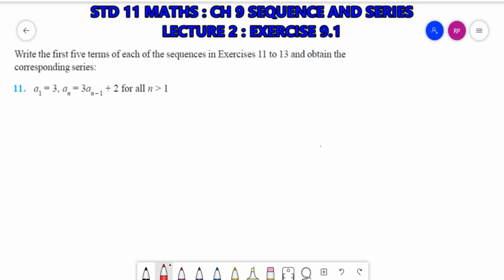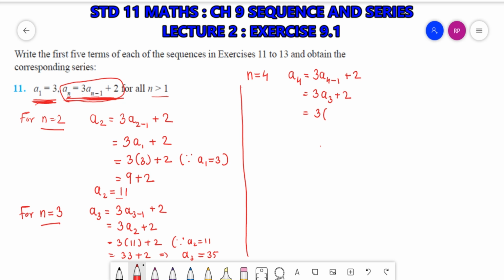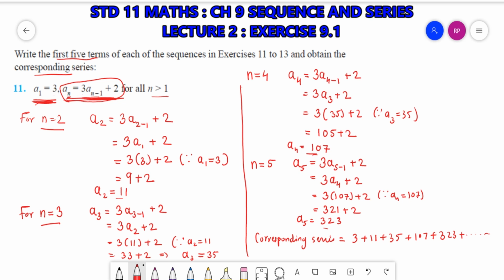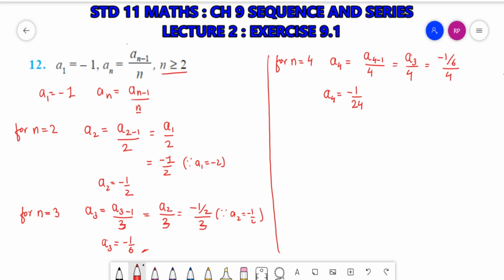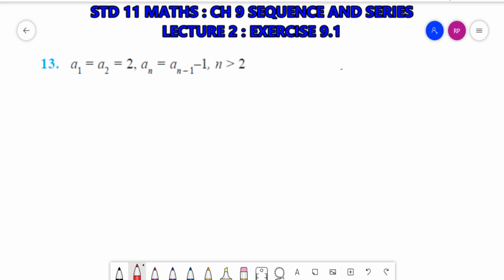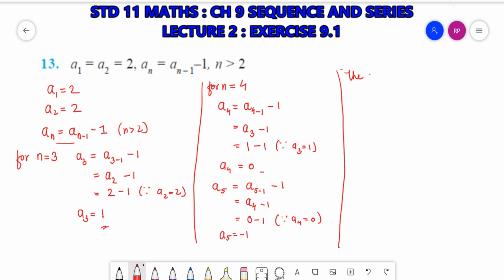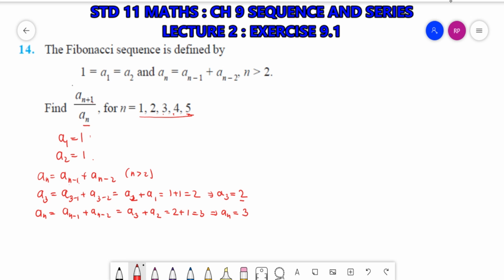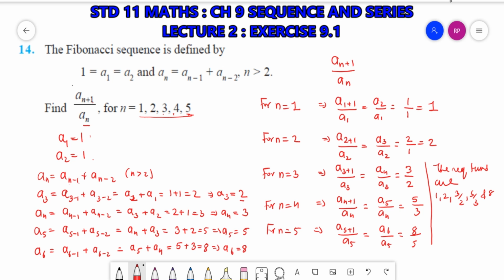STD 11 MATHS : CH 9 SEQUENCE AND SERIES : EXERCISE 9.1 - PART 2 : LECTURE 2